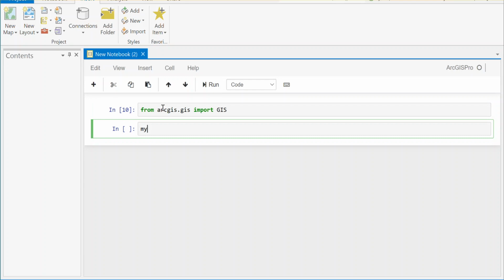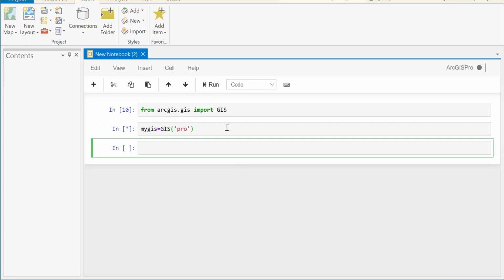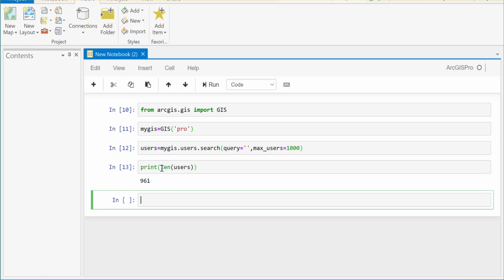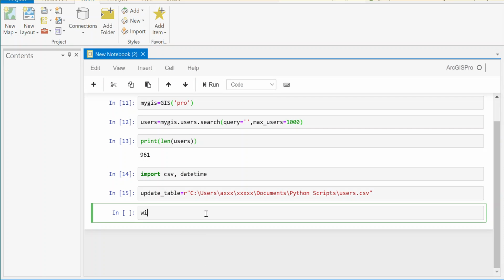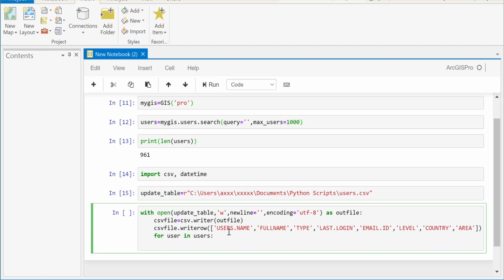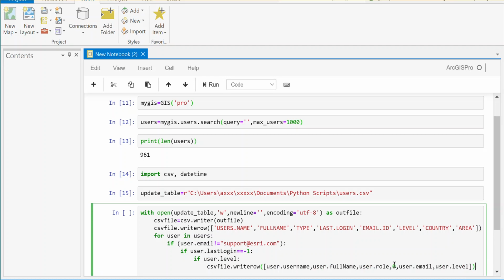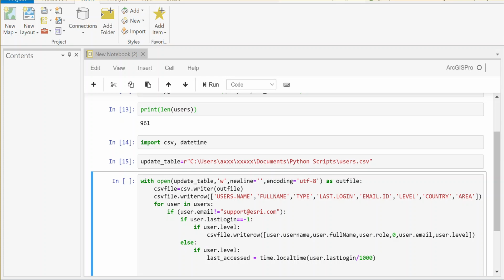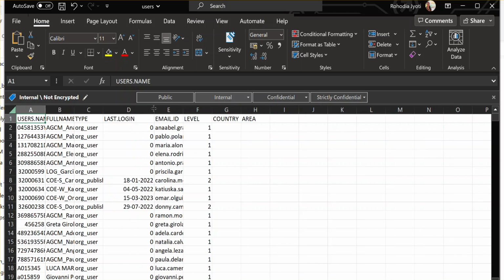ArcGIS Enterprise Users CSV Export: ArcGIS API for Python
Using ArcGIS API for Python to export the ArcGIS Enterprise Portal user list in csv with last logins.